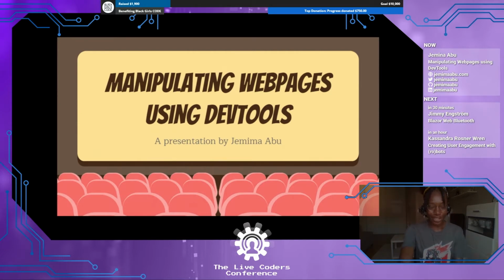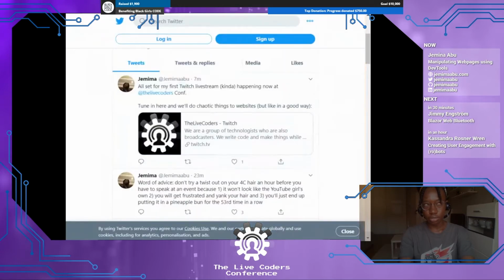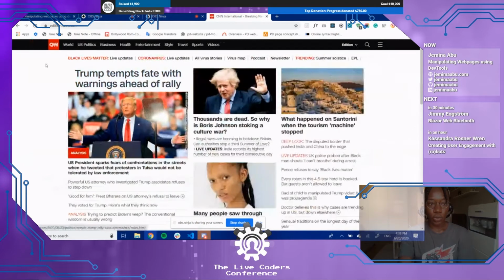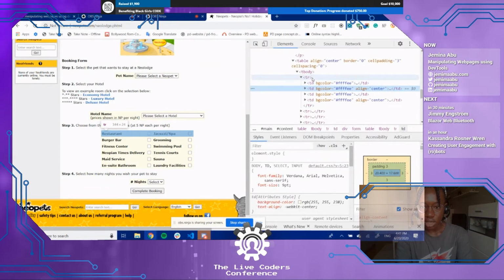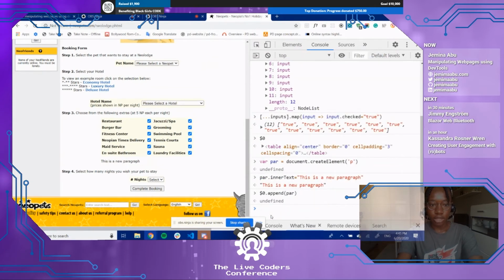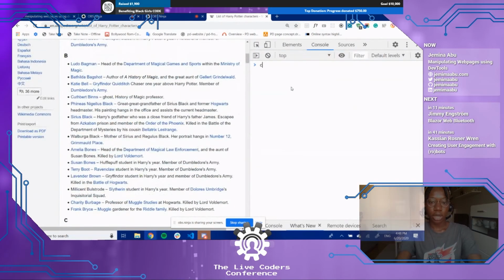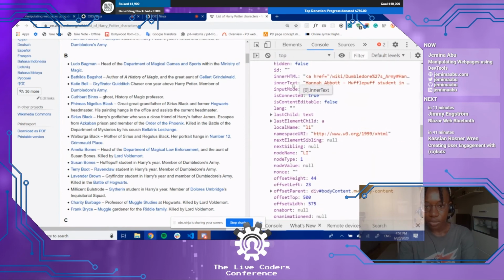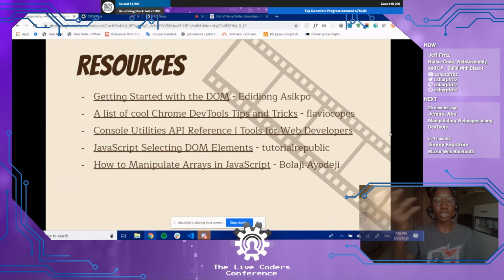Manipulating Webpages using DevTools - Jemina Abu